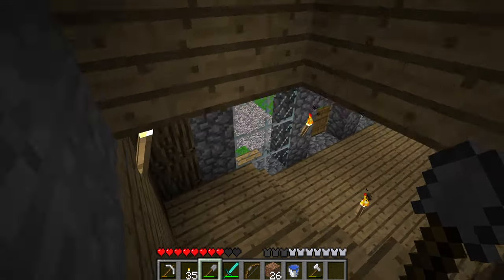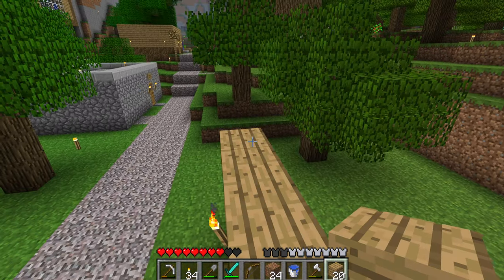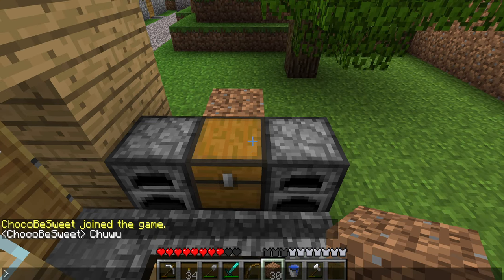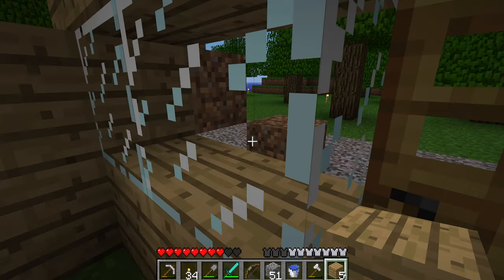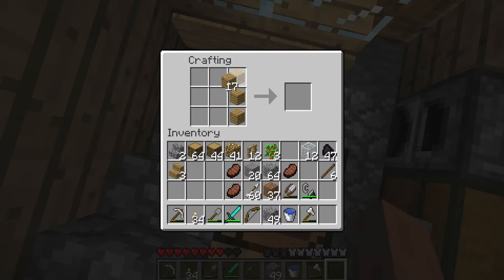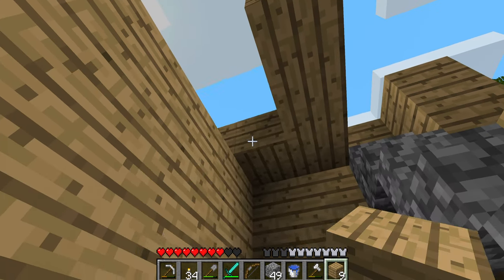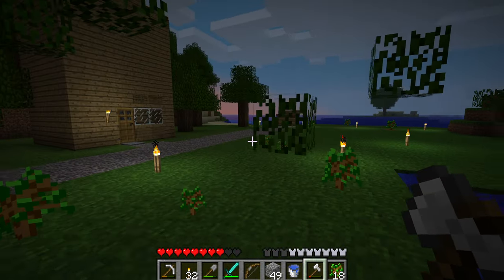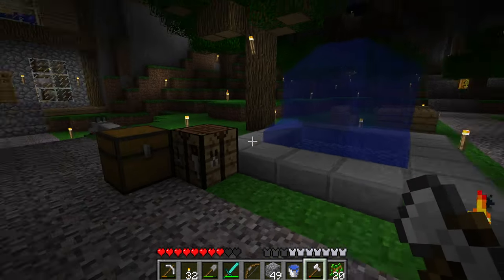Let's Play Minecraft Beta 1.7.3 w/ ChocoBeSweet | Part 42